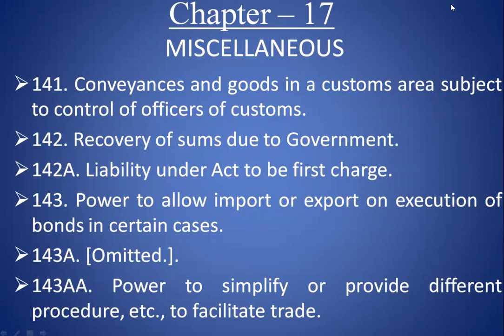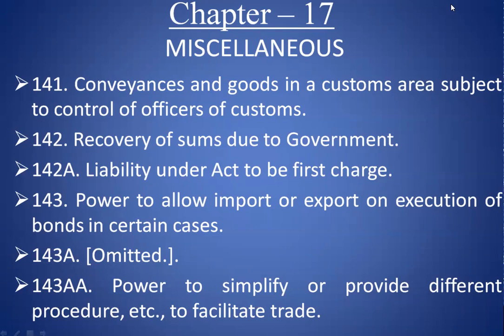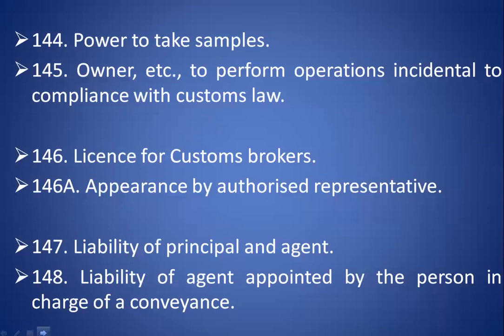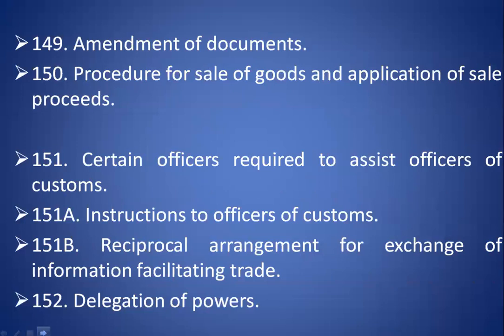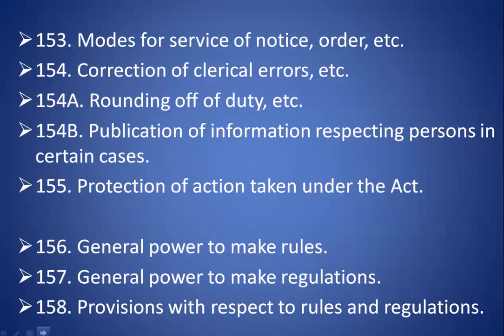Part - 14 , Miscellaneous - Section 141 - 161 of CA1962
Part - 14 , Miscellaneous - Section 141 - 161 of CA1962 for Customs Broker Exam 2024,
Foreign Trade Development & Regulations Act 1992,